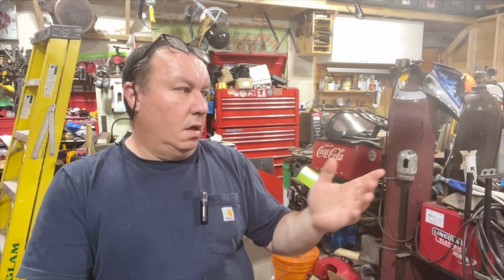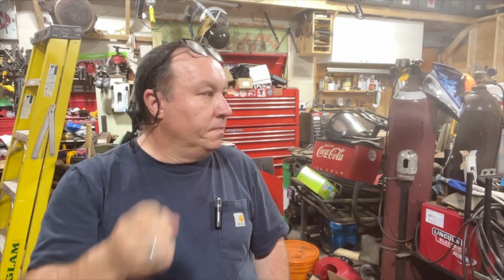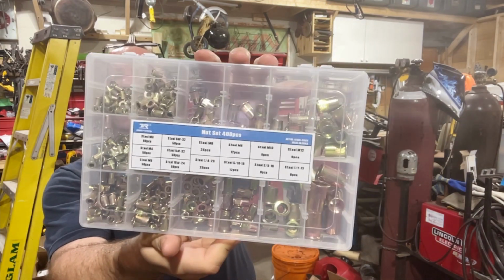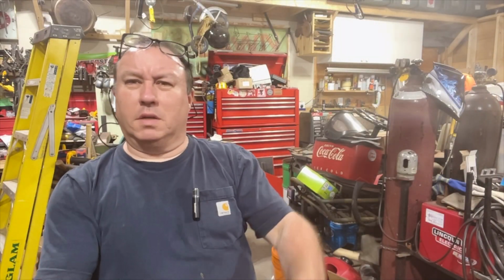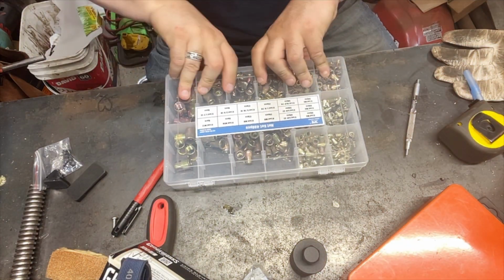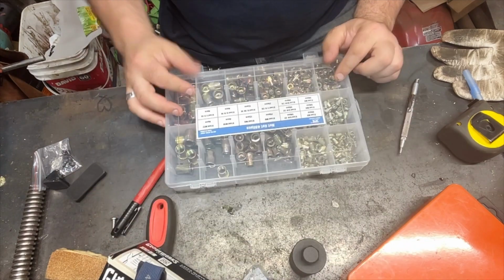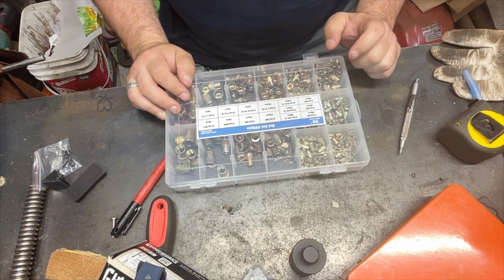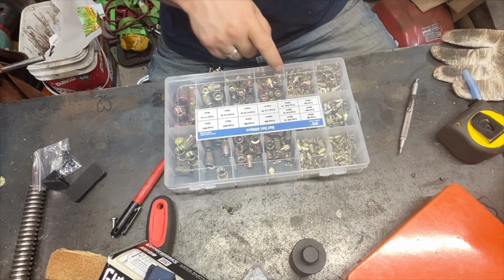Roloc Discs and Rivet Nuts from Amazon - Pretty Cool Stuff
Bought some cool stuff off of Amazon.

AND